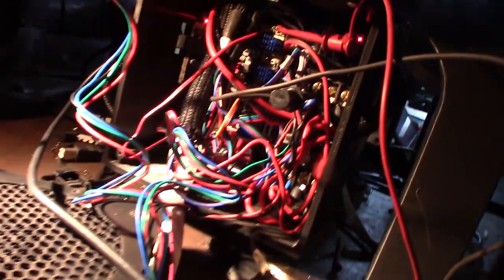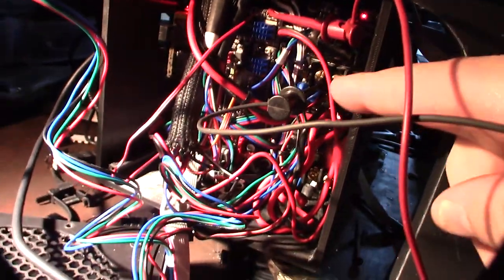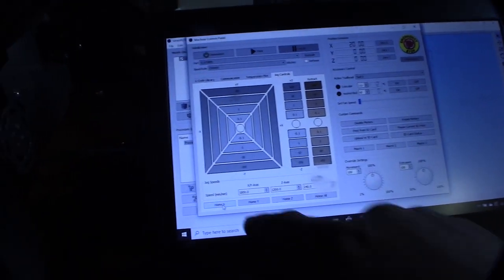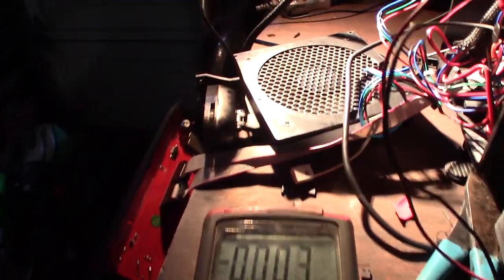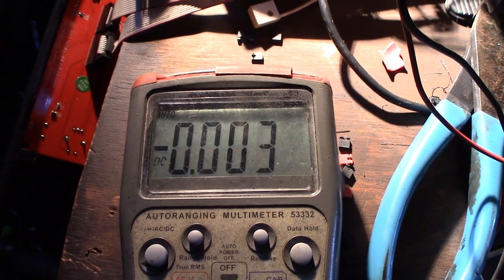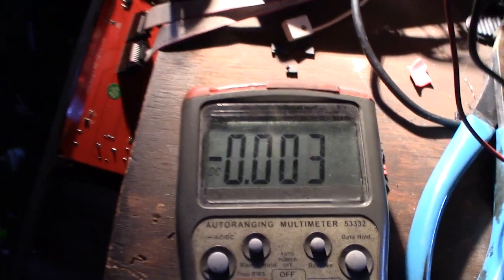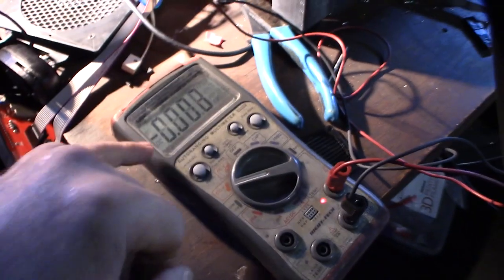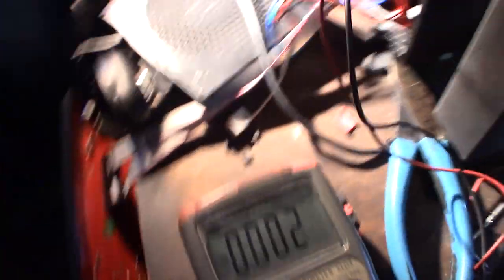TMC2209 Realtime sensorless homing trigger voltage test stall guard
I wanted to see what the TMC2209 was sending back to marlin to initiate or trigger the end stop. I was expecting to see 5V return to the end stop pin. Let me know what you guys think.

TMC2209 Driver
If you found this video helpful or would like help fund future experiments. please donate below.